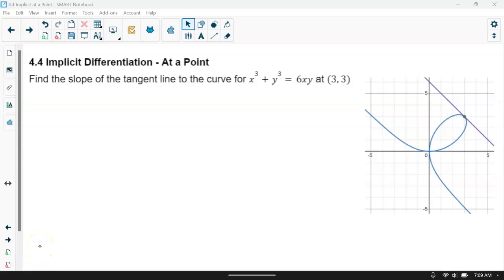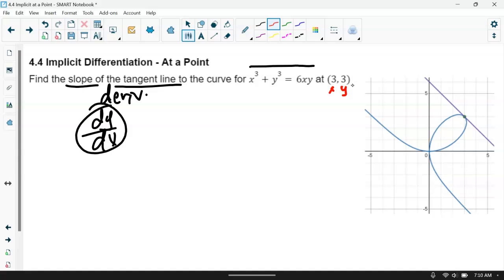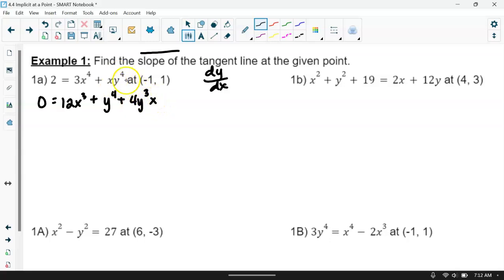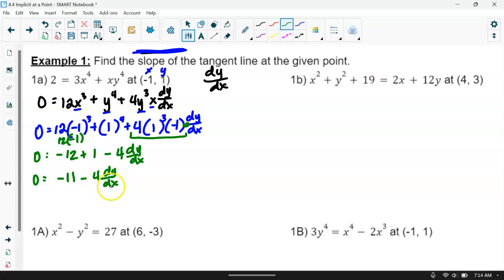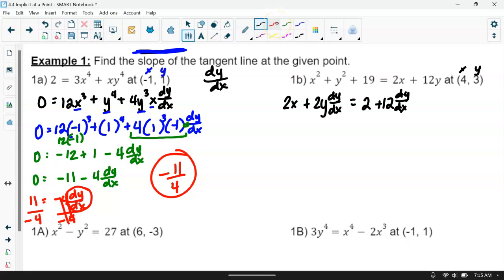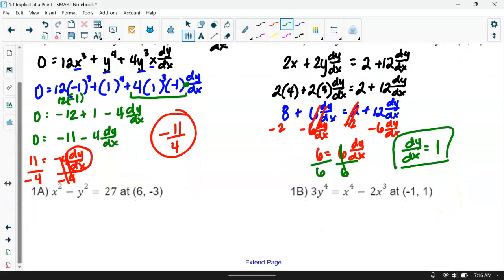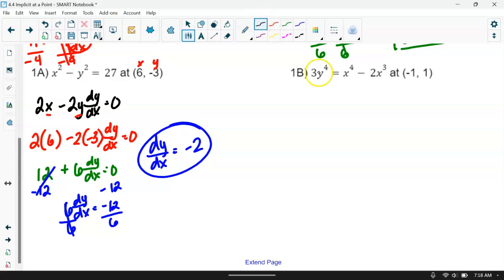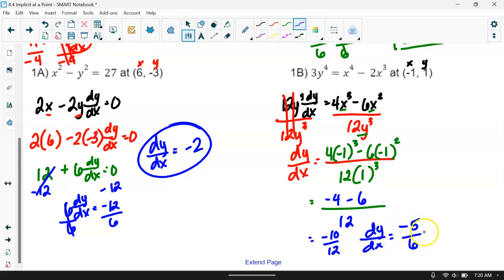4 4 Implicit Differentiation at a Point